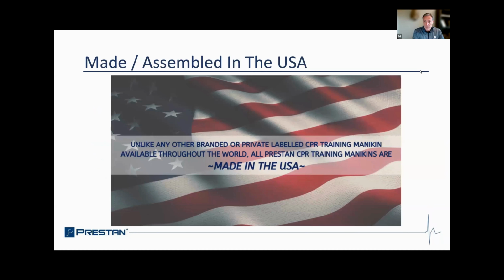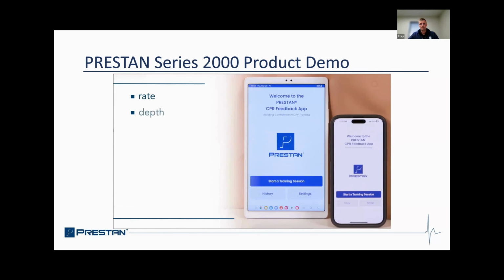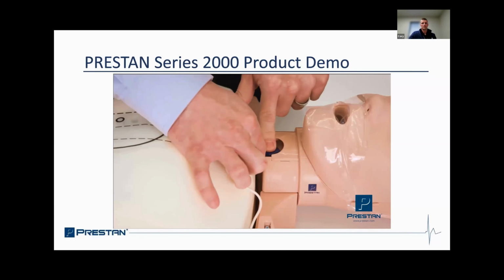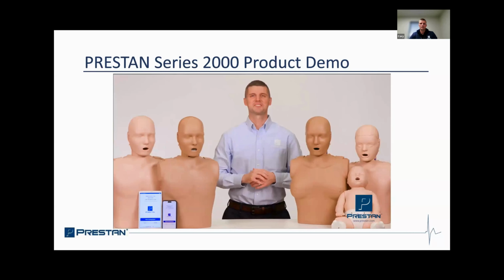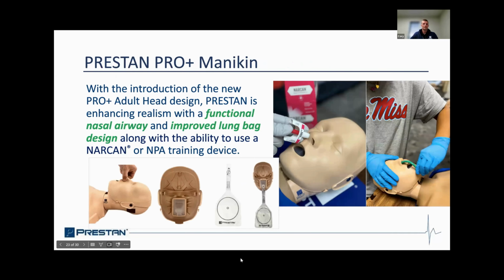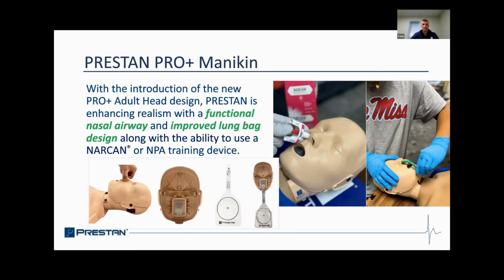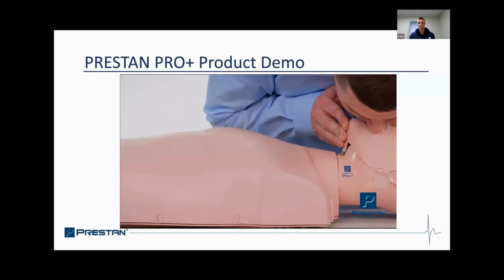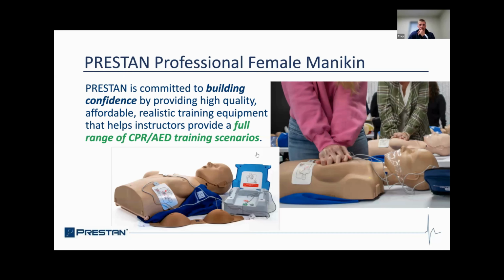Nasco Healthcare Hosts Building Confidence with PRESTAN Products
This global distributor webinar, hosted in partnership between Nasco Healthcare and PRESTAN Products, provides everything you need to confidently represent the PRESTAN product line.

Whether you're new to the brand or looking for a refresher, this session covers:
-Key updates across CPR training manikins, AED trainers, and accessories
-New marketing materials, sell sheets, and digital tools
-Sales strategies that resonate with today's educators and training professionals
-Upcoming promotions and opportunities to grow your PRESTAN business

Watch now to stay current, sharpen your product knowledge, and better support your customers with trusted, high-quality training solutions.